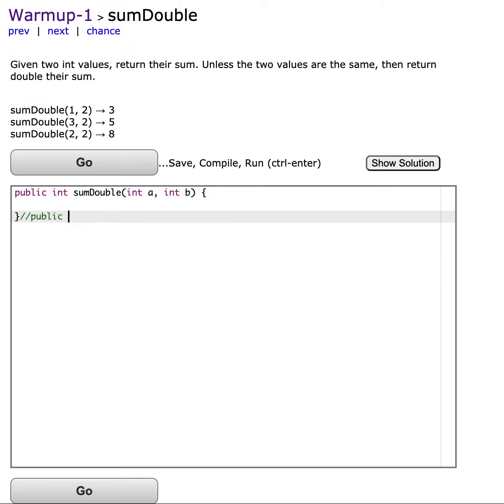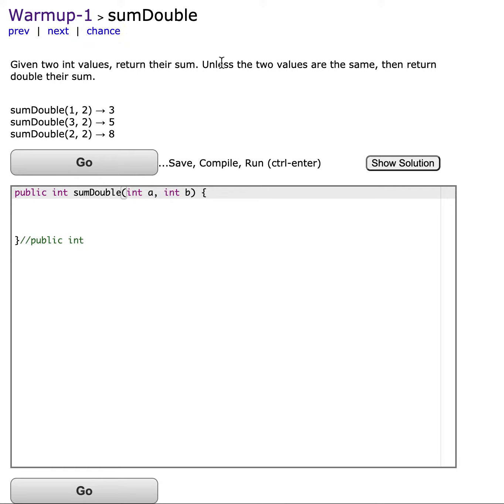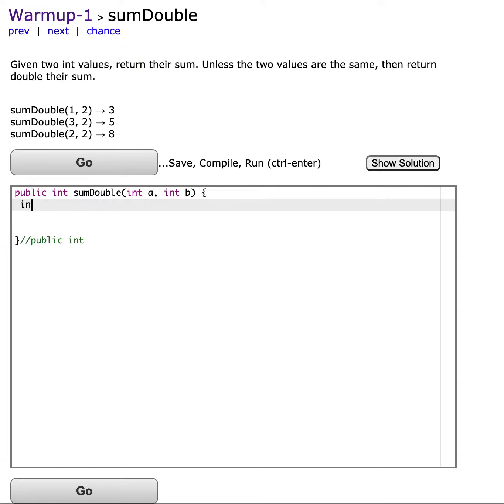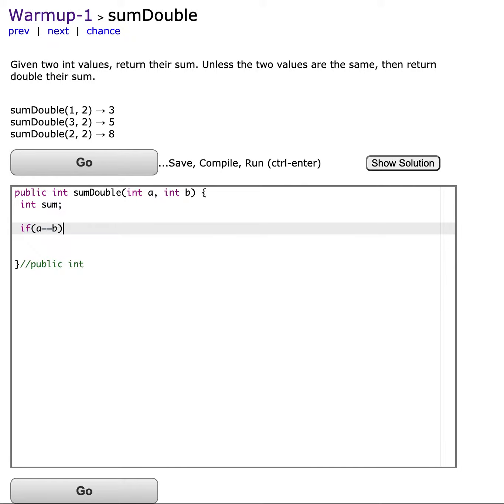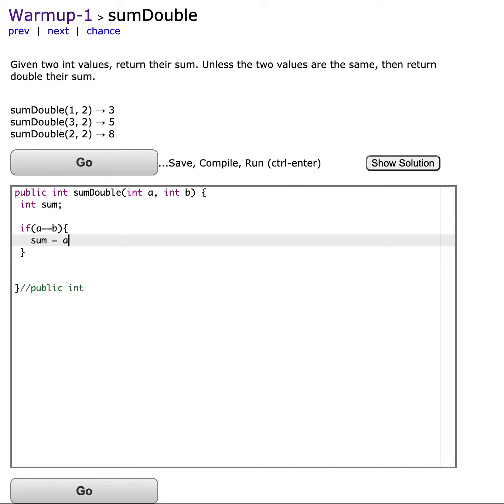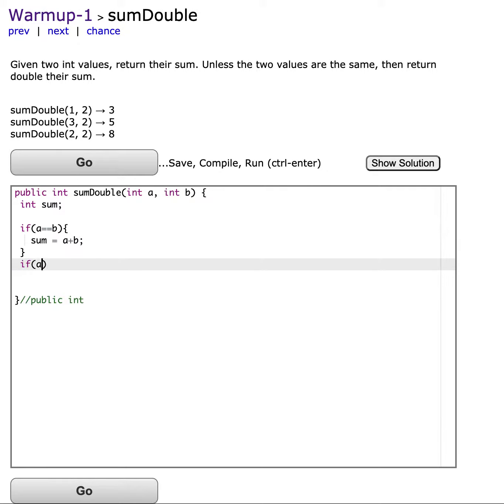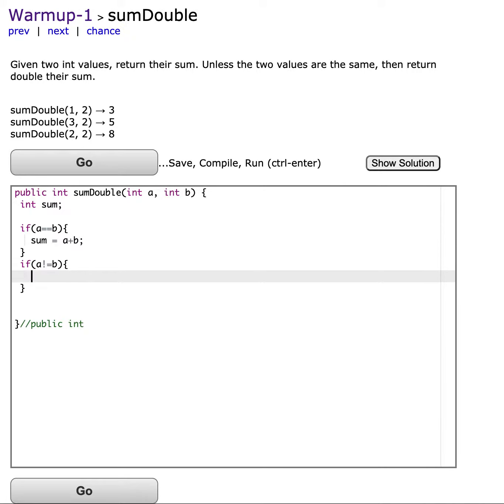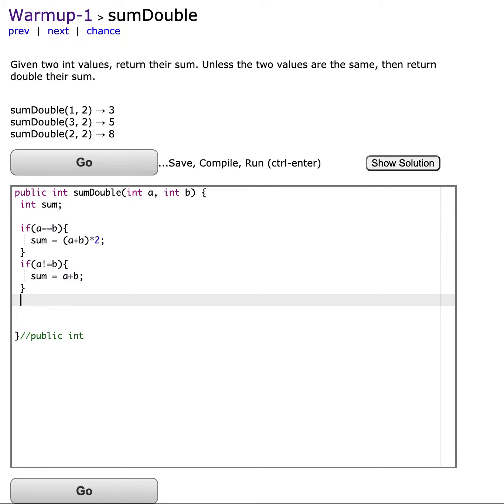Java: CodingBat– Warmup-1– sumDouble